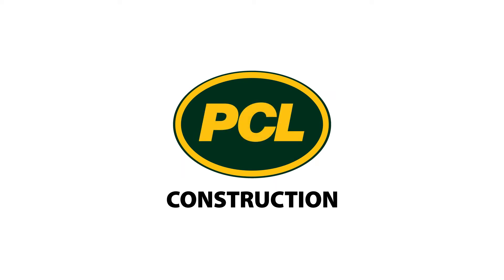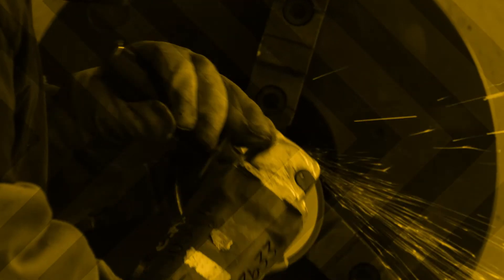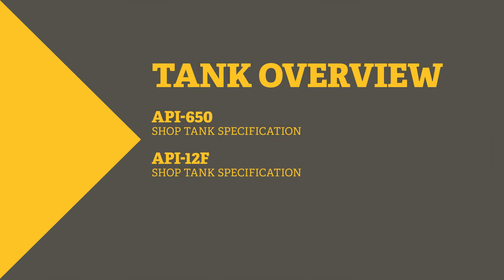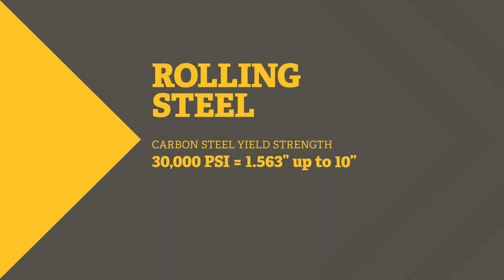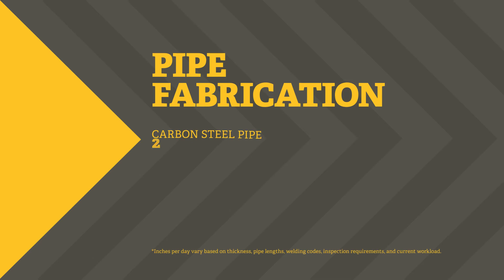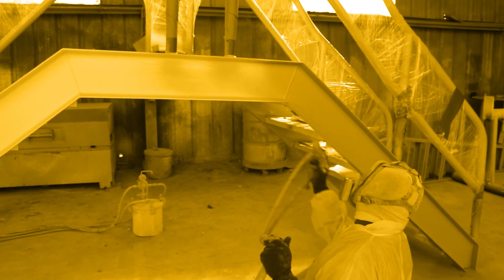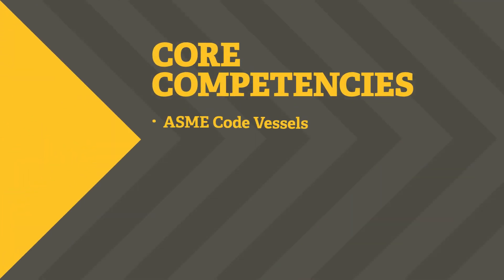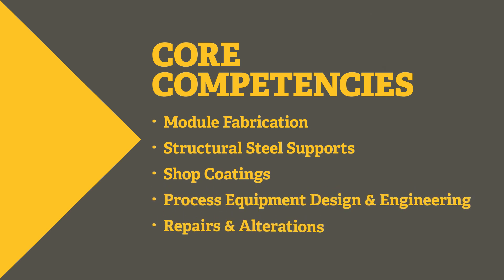PCL Industrial Services Bakersfield Capabilities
PCL Industrial Services in Bakersfield, California, maintains a full-service fabrication and coating facility that holds ASME code certificates that allow us to perform work both in our fabrication facility and in the field. Our in-house design, and engineering capacity allows us to fabricate pipes, modules, API tanks, pressure vessels, and steam generators also known as OTSG for enhanced oil recovery.